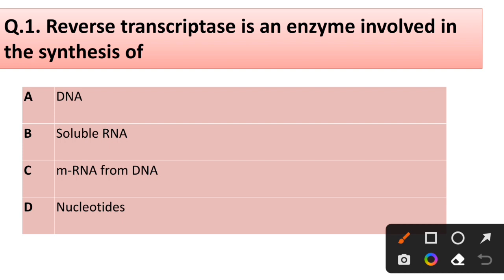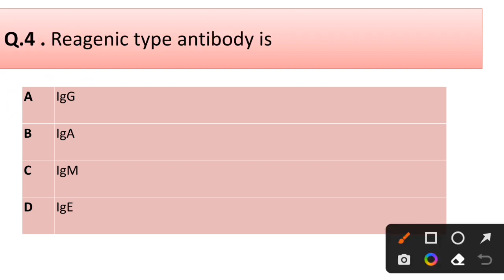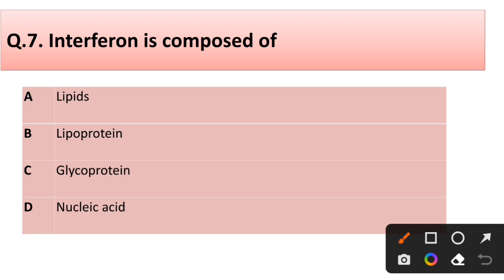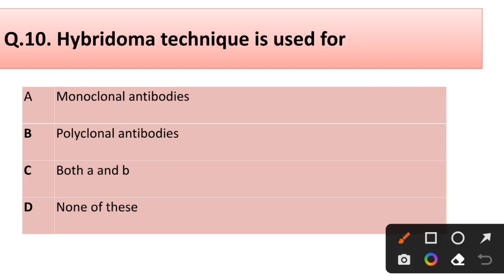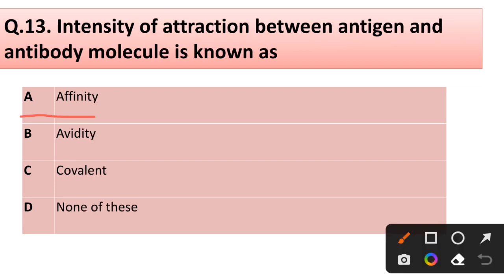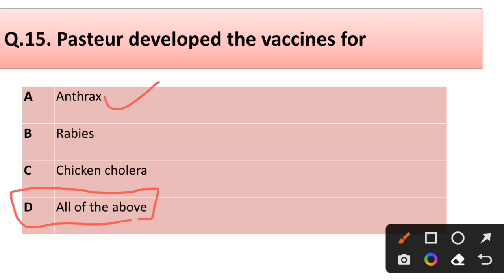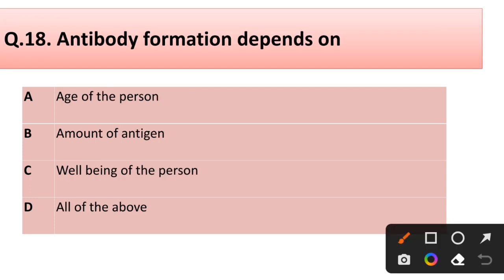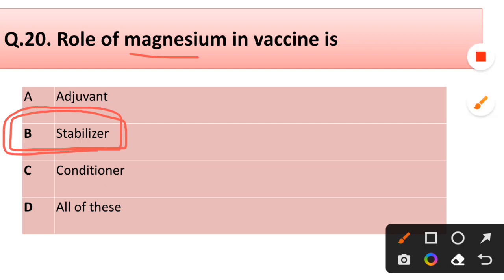Immunology MCQPractice||Questions and answers practice on Immunology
Immunology MCQPractice

microbiology mcq
Dive into the intricate world of Immunology with our comprehensive Multiple Choice Questions (MCQs) practice.

Perfect for students, researchers, and anyone passionate about delving into the fascinating realm of Microbiology